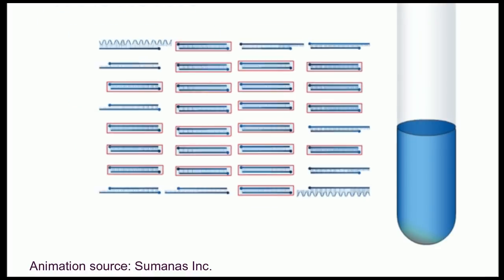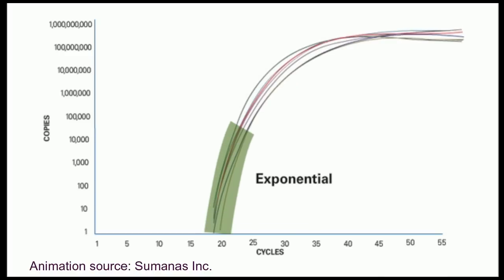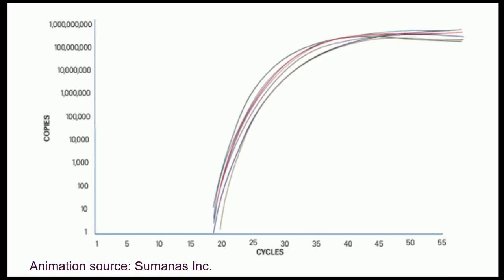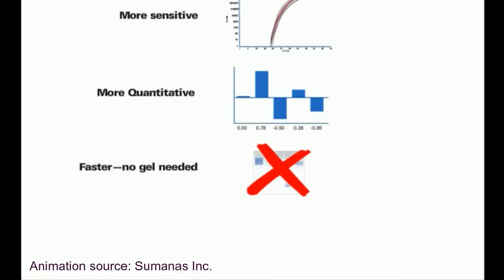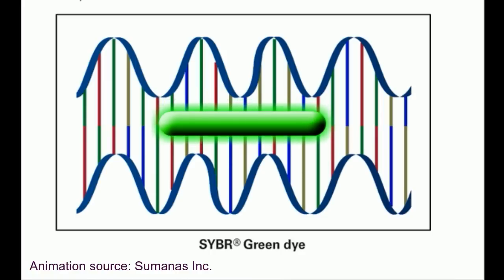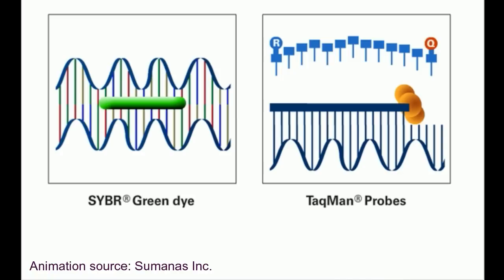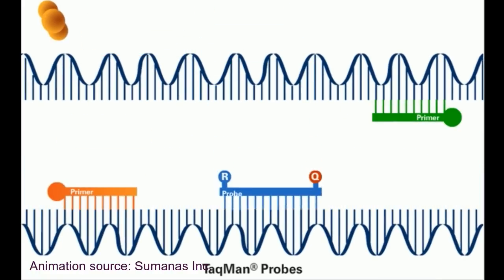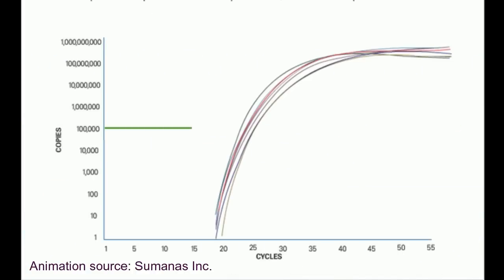qPCR technique animation tutorial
Quantitative PCR (qPCR) animation tutorial - This animated lecture explains about the step by step process of quantitative realtime PCR or qPCR technique. Quantitative realtime PCR help us monitoring the amplification of target DNA in the PCR mix with time in realtime by generating fluorescence light which is detected by the fluorescent detector attached to the PCR machine. qPCR  is the process of understanding the amplification of DNA content quantitatively in the PCR reaction mix. Here we explain the quantitative PCR reaction carried out with sybr green probe and Taqman probe.